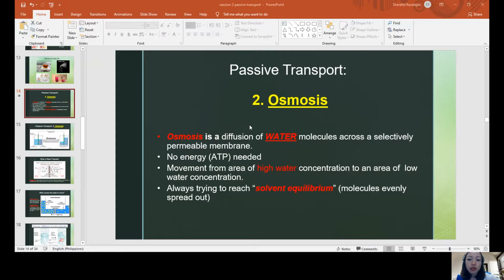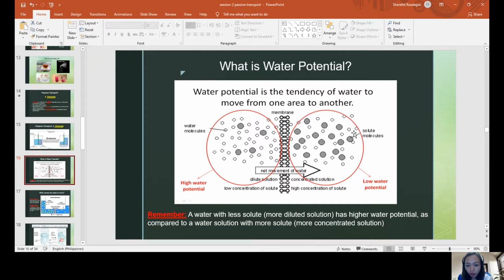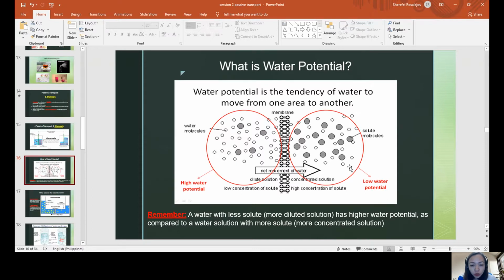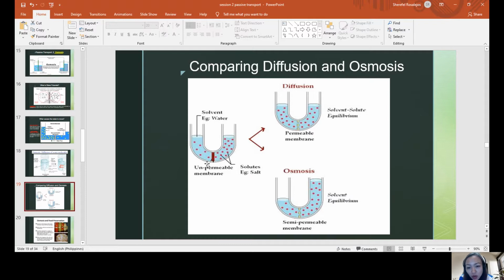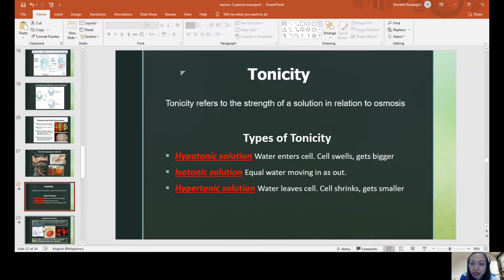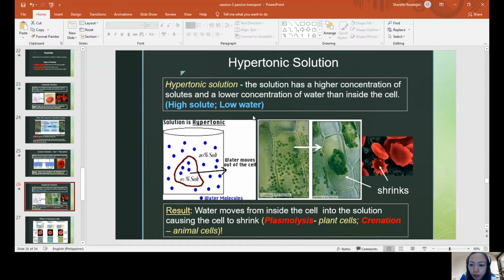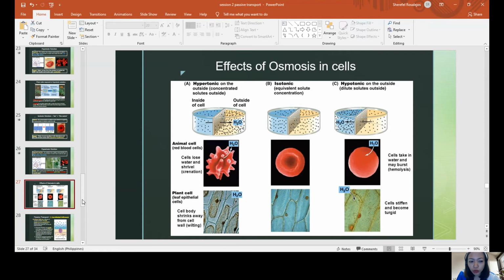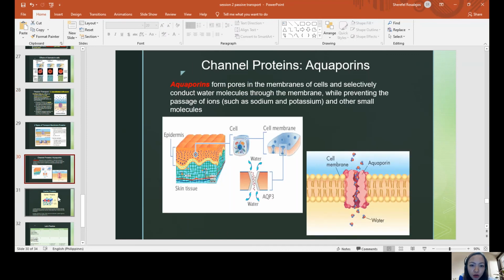Passive Transport: Osmosis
This is a lecture video about the Passive Transport in the movement of molecules across the cell membrane focusing about the Osmosis and Facilitated Diffusion.